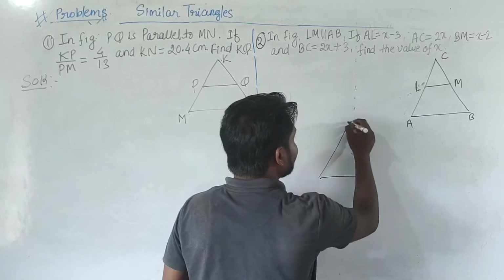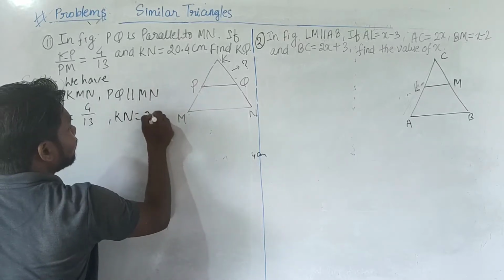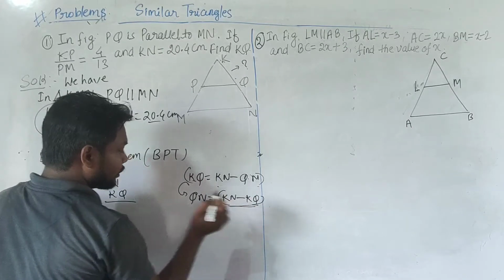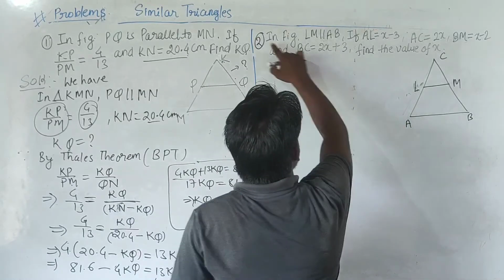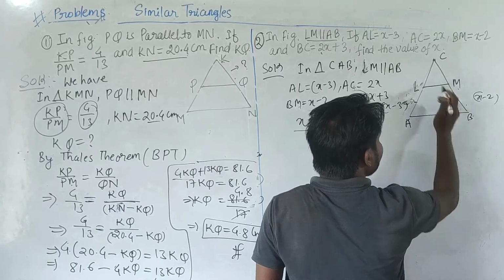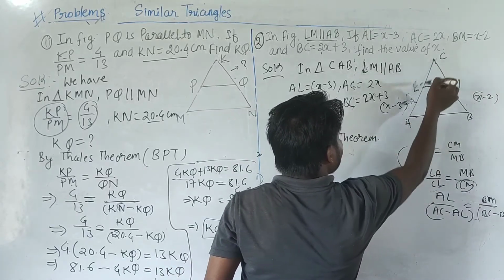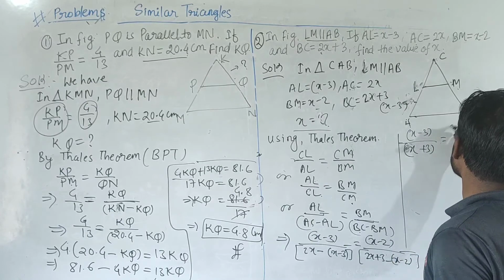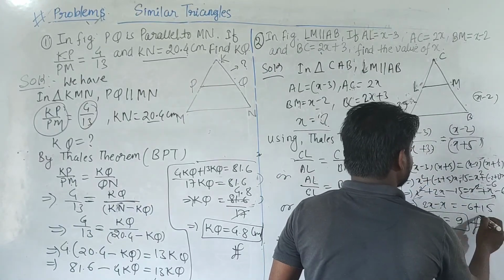Problems Relating Thales Theorem(BPT)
Similar Triangles class 10